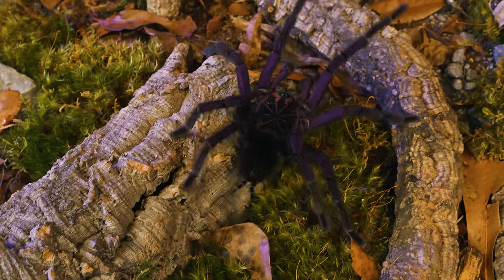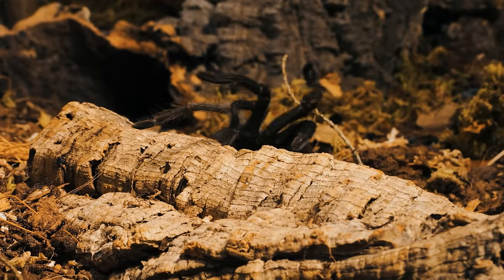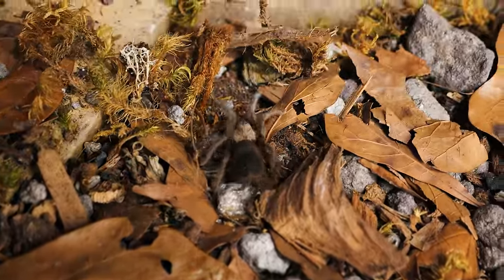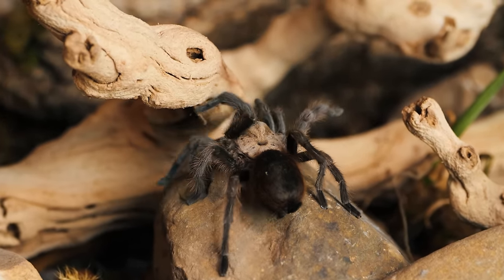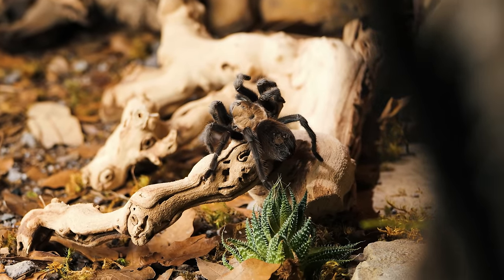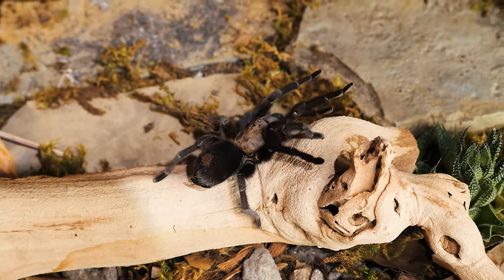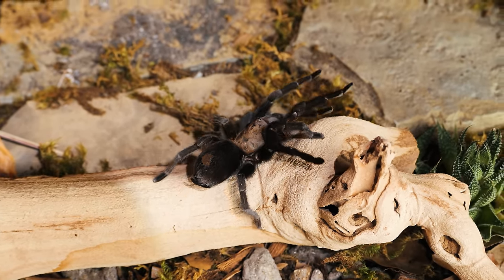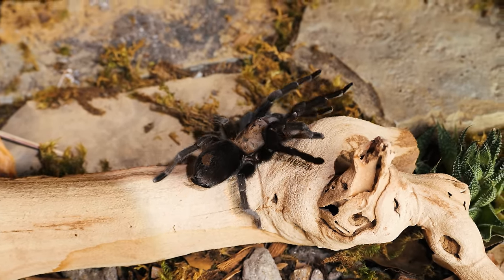Top 5 AMERICAN Tarantulas! Biggest Spiders in the USA?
We are counting down the TOP 5 American tarantulas. These big spiders are species that can be found in the USA and are just a few of the dozens of species that can be found within the borders of America. The United States is a massive country with many different environments and ecosystems, but these species are all mostly found in the American southwest and south central parts of the country. If YOUR favorite American tarantula did not make my list, be sure to tell us all about in the comments below.

Camera I use to film my videos:
Macro Lens I use to photograph my T’s:
Zoom Lens I use for filming:
Microphone I use for my videos:
LED Puck White Lights for T Enclosures:
Shelving I use to house my collection:
The Tarantula Keeper's Guide: Comprehensive Information on Care:

Please send any letters or packages to:
Richard Stewart
47 Washington Ave
Ste. 245

00:00 - Intro
01:50 - #5
03:47 - #4
05:37 - #3
07:56 - #2
10:00 - Honorable Mentions
12:07 - #1